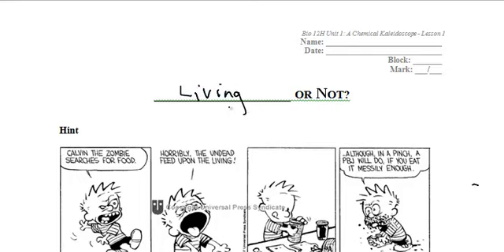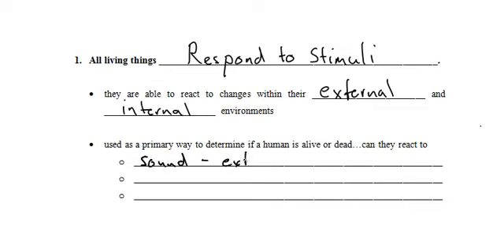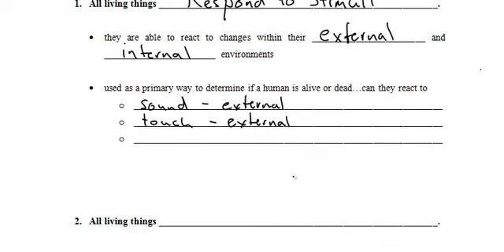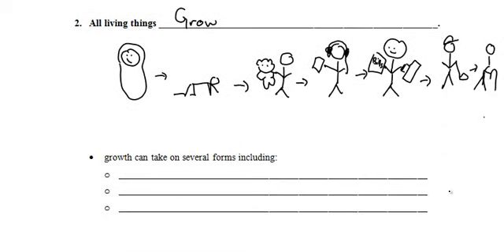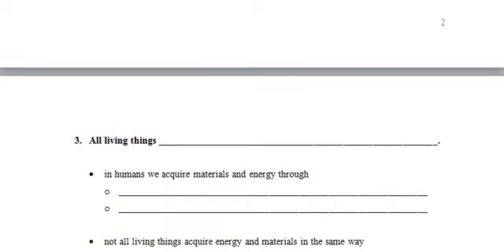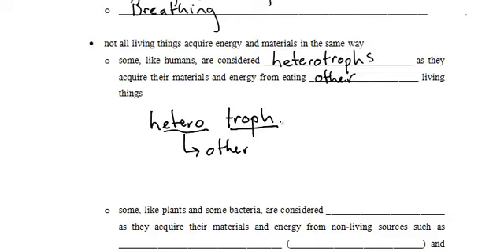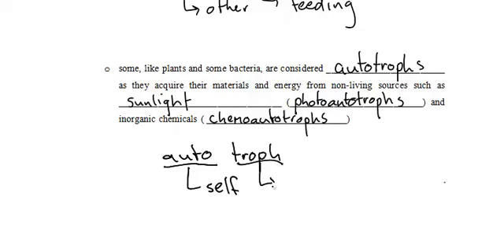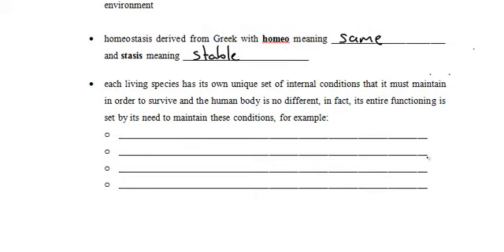U1 L1 Video Part 1 (of 2) - Living or Not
Unit 1 Lesson 1 Describing the key characteristics of living things